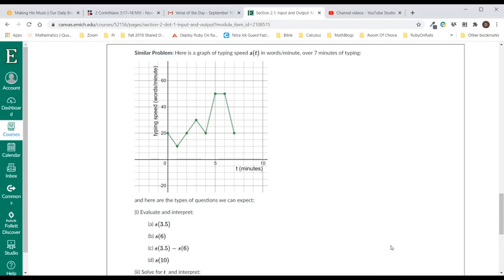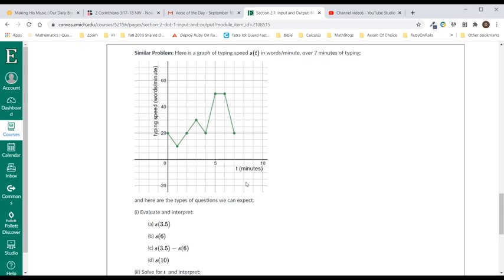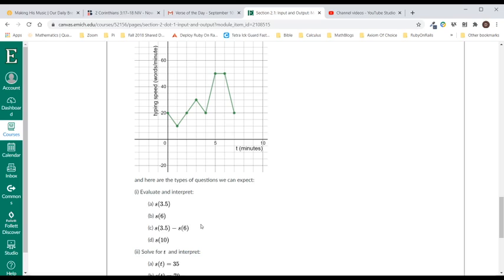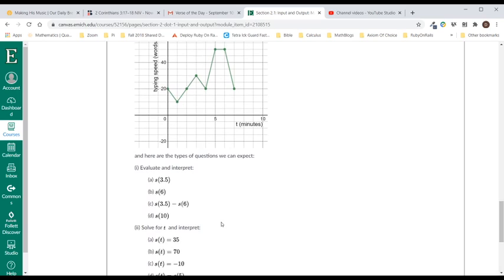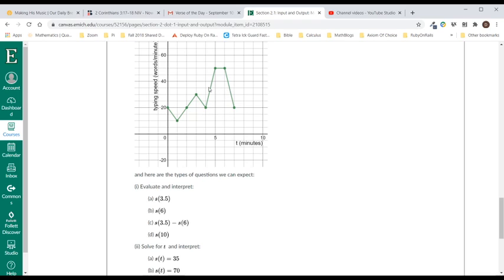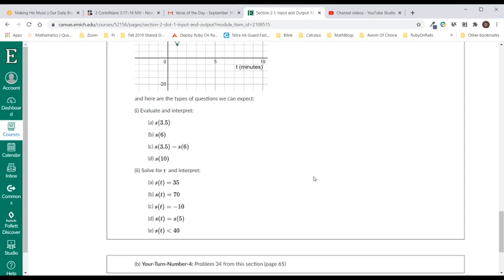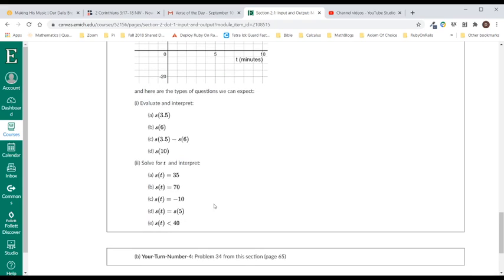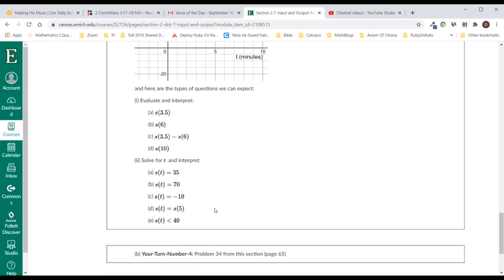TheTypistExample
Reading and interpreting inputs and outputs in context from a graph